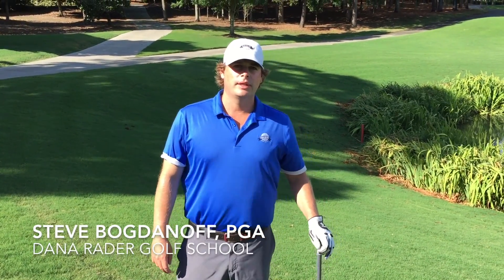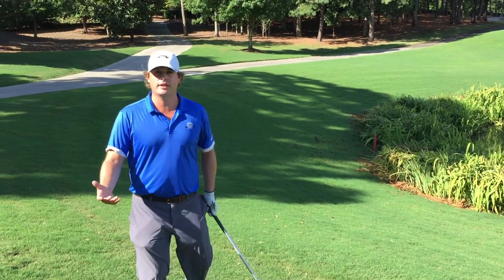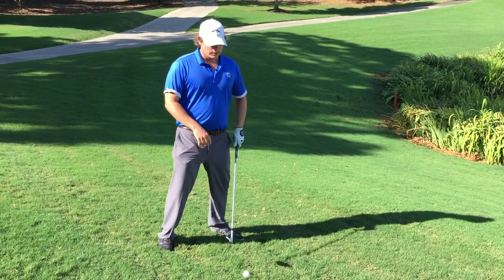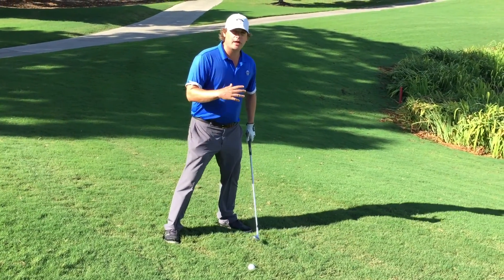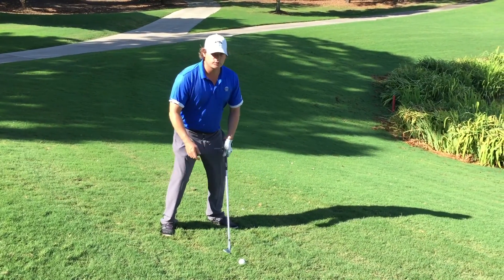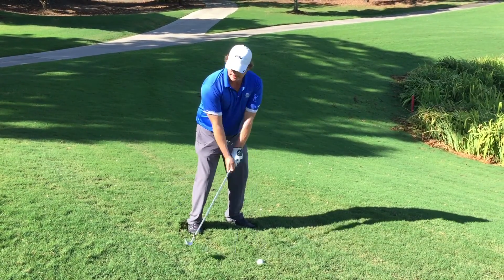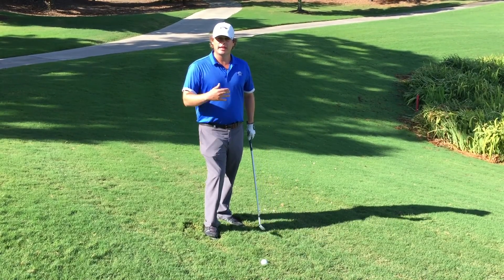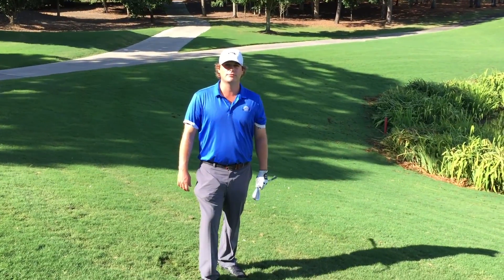Hitting The Downhill Lie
Trying to hit a ball while standing on a hill isn't easy but Steve Bogdanoff, PGA from the Dana Rader Golf School- A Golf Channel Academy explains how to hit on a downhill lie.